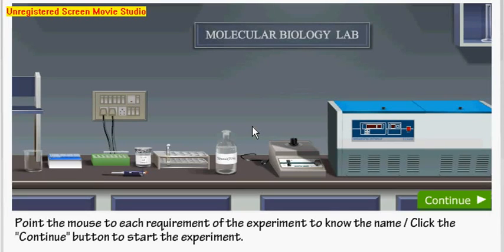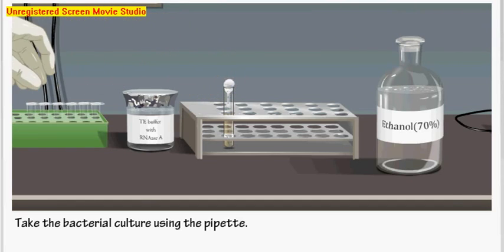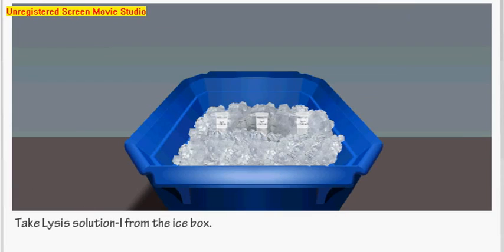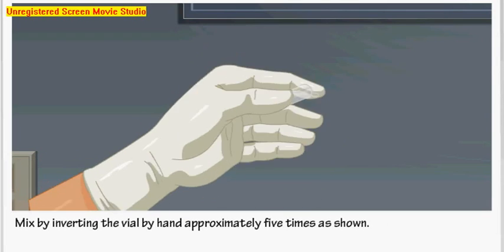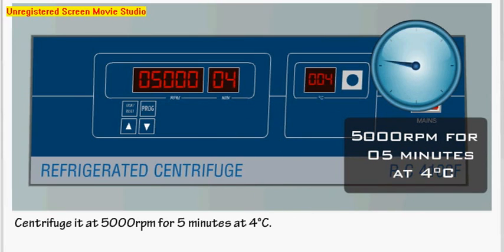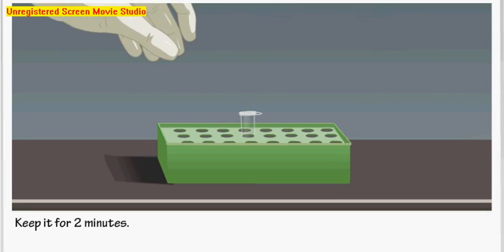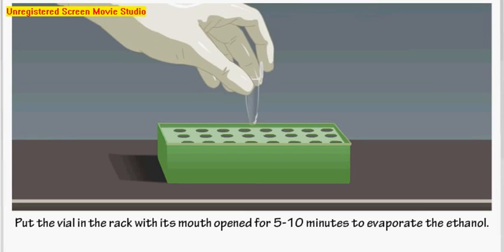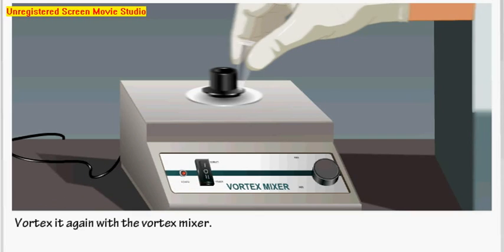Plasmid isolation protocol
This video describes the step by step process of plasmid isolation from bacterial cells. Source of the article published in description is Wikipedia. I am sharing their material. © by original content developers of Wikipedia.